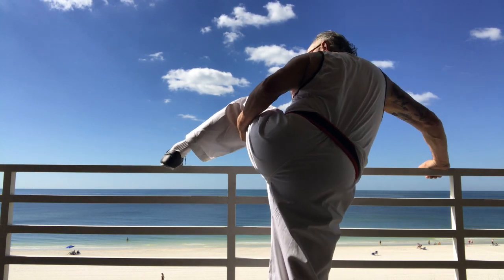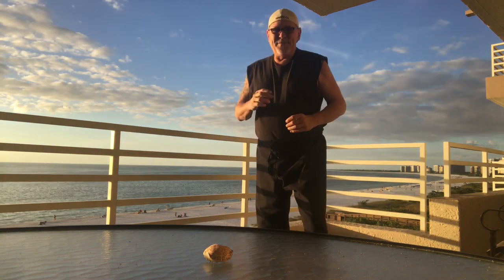Boom Boom is a Twin Dragon Intergraded Martial Artist 2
Over sixty martial art crowd